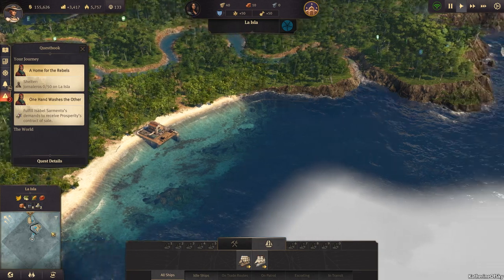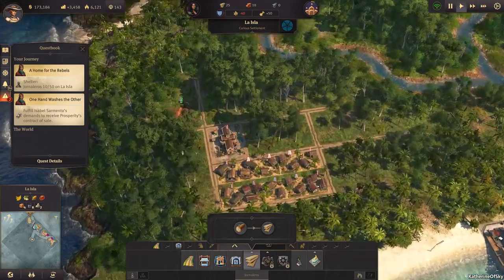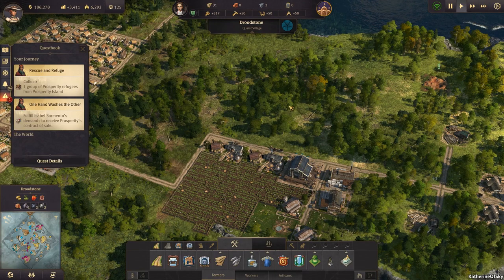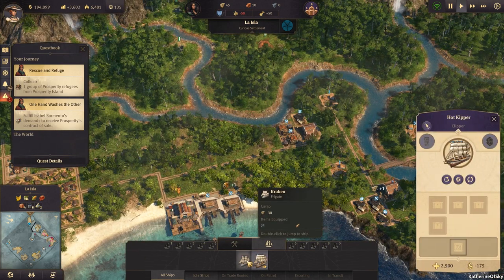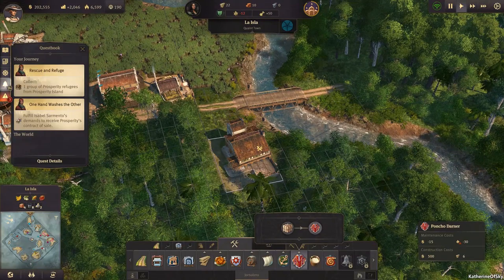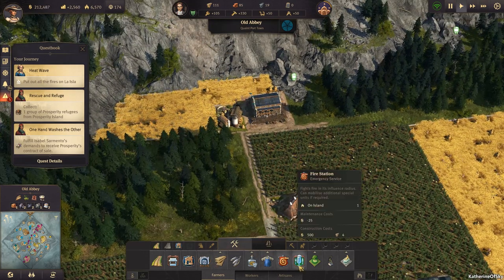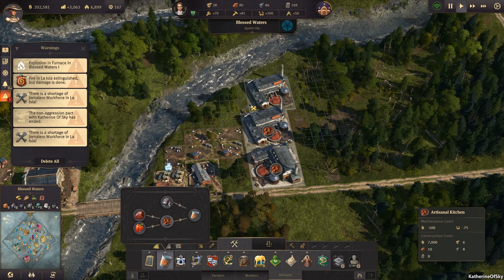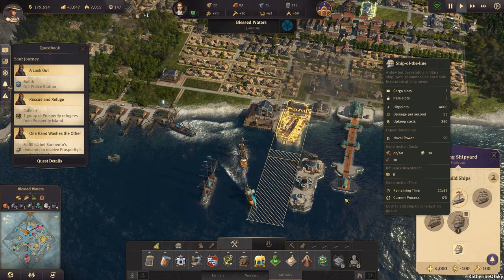Anno 1800 Ep 11: CRAZY BALANCE - Campaign / Full Release - Let's Play, Gameplay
Join me as I play Anno 1800, the latest incarnation of the Anno series, with so many features that we've been asking for for years!

I've loved this city builder / RTS series since I was a child, and am sooooo excited to play this early version!

A huge thank you to Ubisoft for the key!

About Anno 1800:
PIONEERS OF A NEW DAWN
Lead the Industrial Revolution in Anno 1800™!

Experience one of the most exciting and fast-changing periods of all time. Discover new technologies, continents, and societies. Build a new world in your image! All the ingredients are gathered for a memorable Anno experience. Travel throughout the world during the Industrial Revolution to write your own story!

ANNO AT ITS BEST
Anno 1800 combines beloved features from 20 years of Anno history, such as individual AI opponents, randomly generated maps, multisession gameplay, and more. It delivers a rich city-building experience, including a story-based campaign, a highly customizable sandbox mode, and the classic Anno multiplayer experience.

DISCOVER A NEW CONTINENT
You will get the chance to explore South America with its exclusive resources and opportunities, but also its risks and challenges. Cross the ocean to discover a new world and take the most of what it has to offer.

Join the team from Blue Byte in the creation of Anno 1800! Get the latest news, development insights, and behind-the-scenes content on anno-union.com and help us shape the future of the franchise.